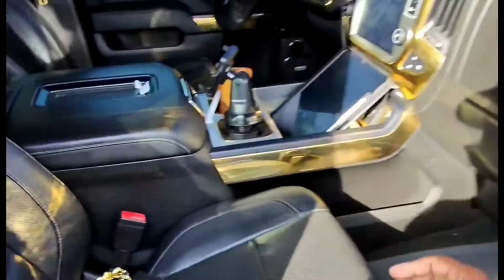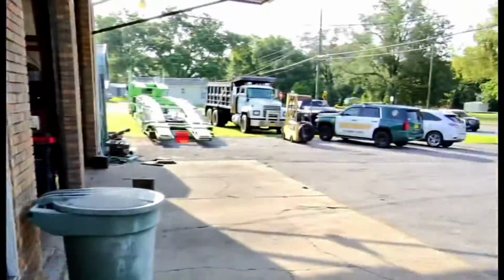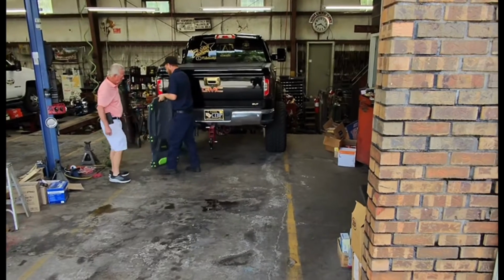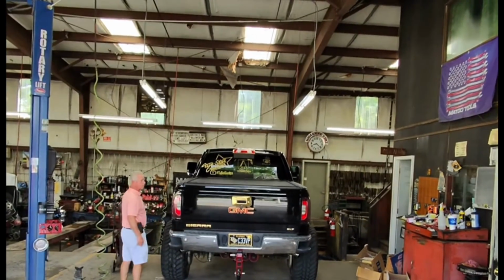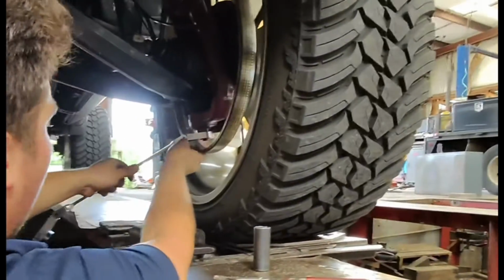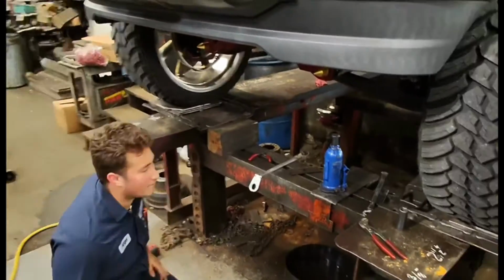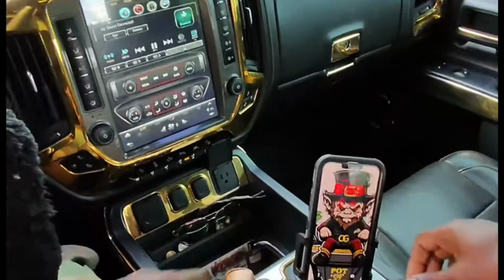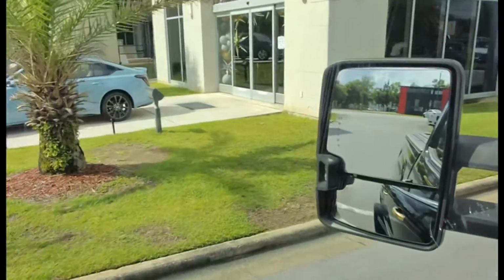Louise Was One Bump Away from Falling Apart!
Last-minute touch-ups turned serious! Came in for a simple tire rotation and alignment on Louise… but found out the lift kit bolts were loose! Glad we caught it—this could’ve ended ugly.